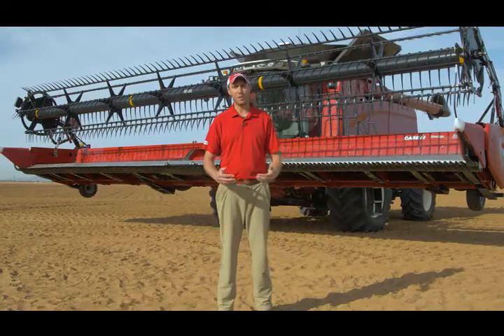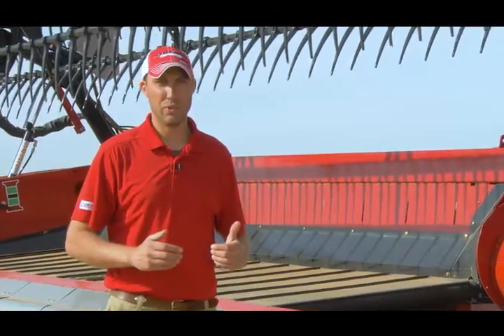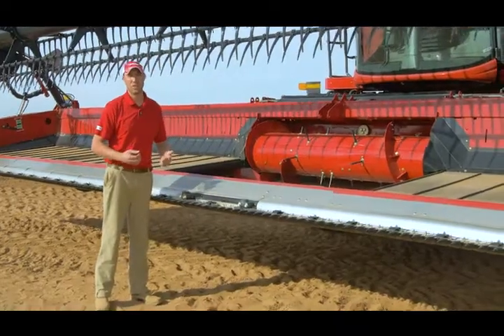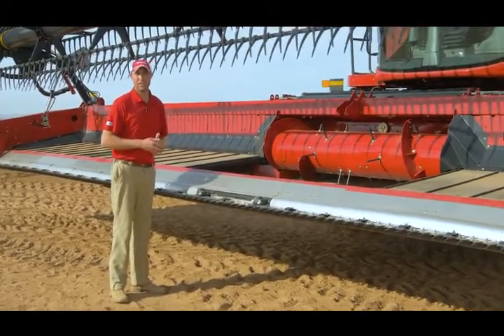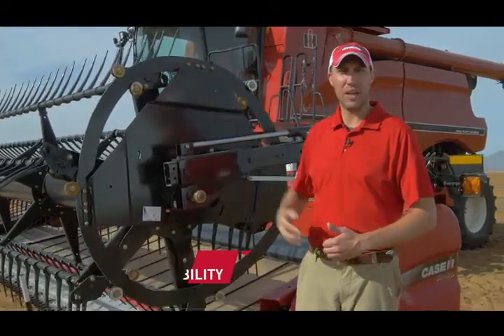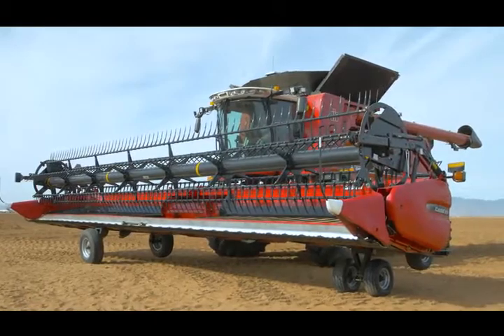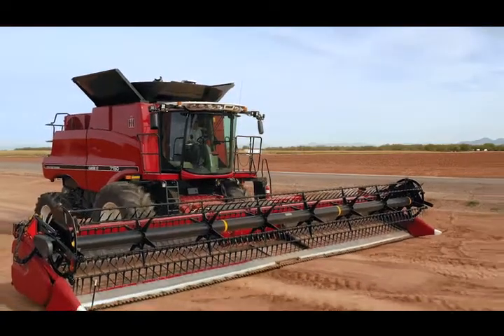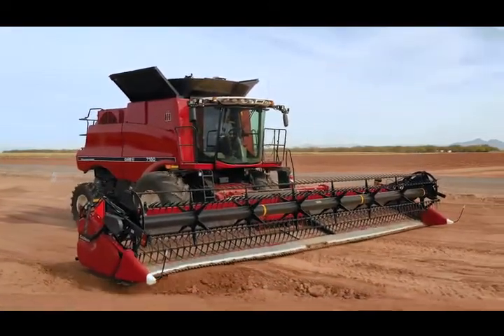3100 Series Draper Header Updates Product Video 05 19 mp44